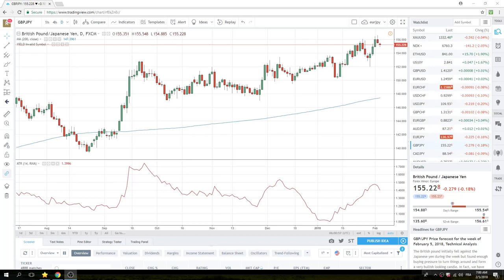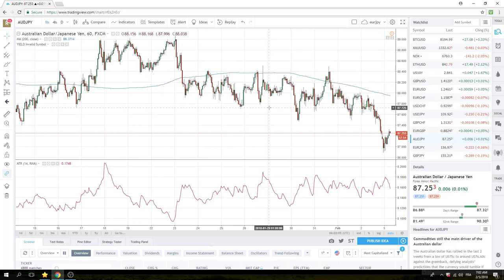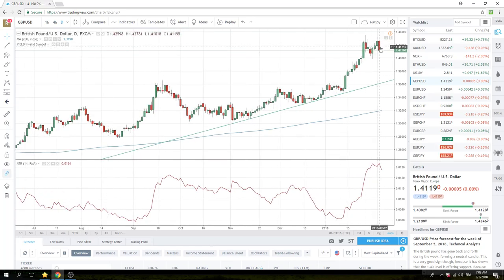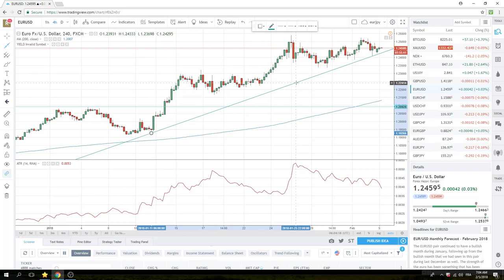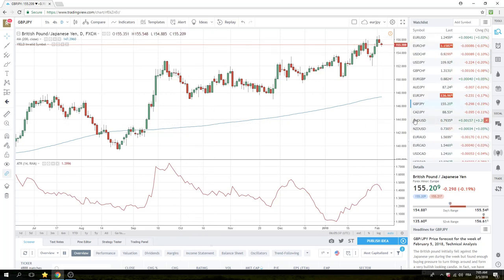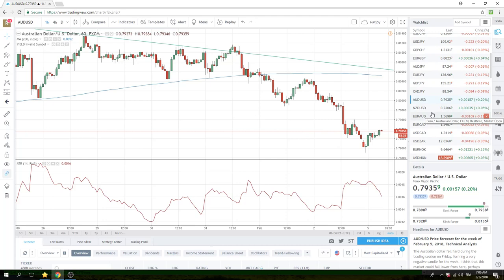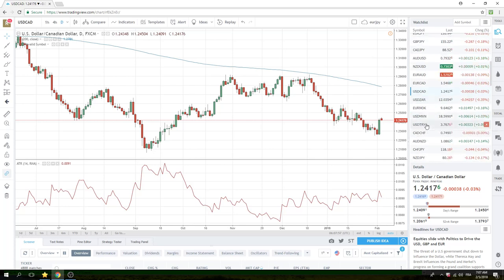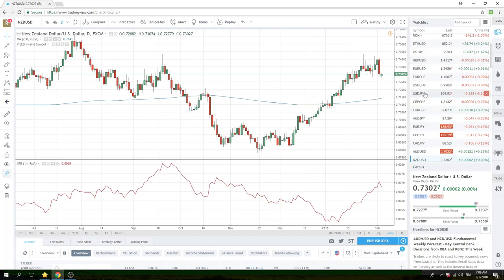5Feb18 Europe Opening Call - PrivateerFX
European opening important today, we expect RiskOff & USD buying

Equities
NFP gone wham on SPX core short for us
DAX CAC getting trashed

FX SetUps
AUSJPY EURJPY AUD CAD NZD USDZAR
GBPUSD EURUSD

YouTube subs for earliest view of vids

Web: PrivateerFX.com

THIS WAS
5Feb18 Europe Opening Call - PrivateerFX